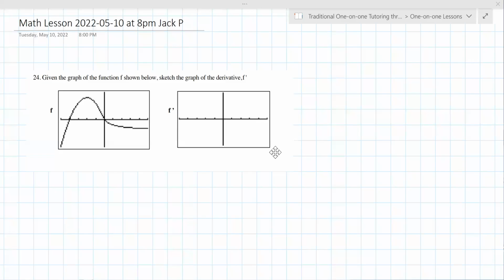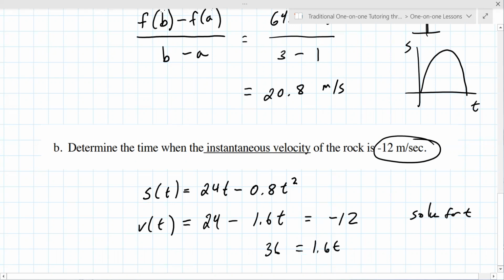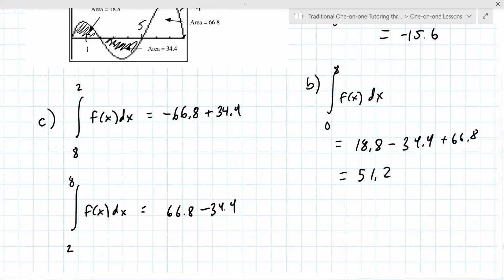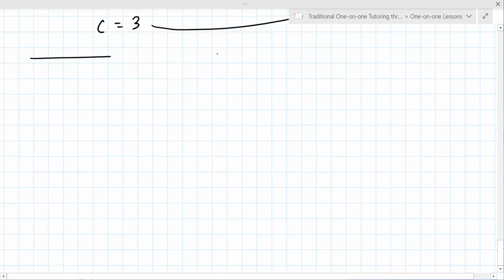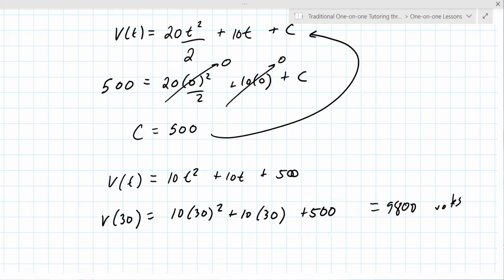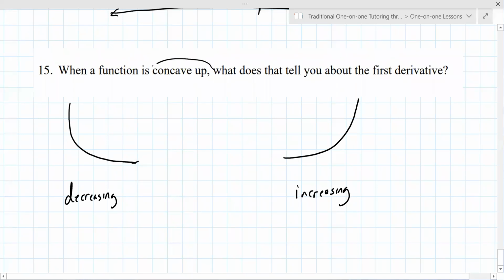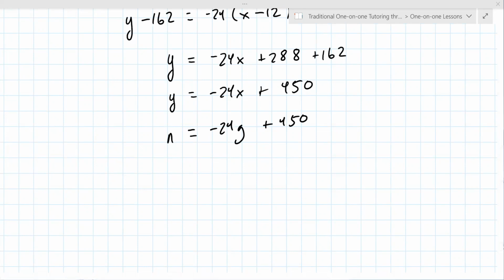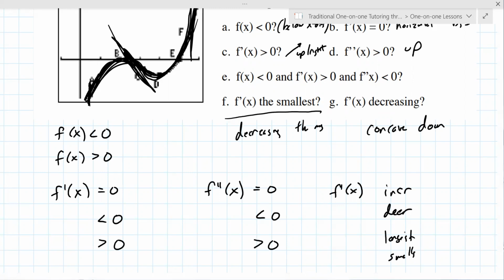College Calculus 1 Lesson [2022-05-10 at 8pm MST Jack P]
This lesson focused on a review of integration and differentiation including initial value problems, rates of change, increasing, decreasing and concavity.